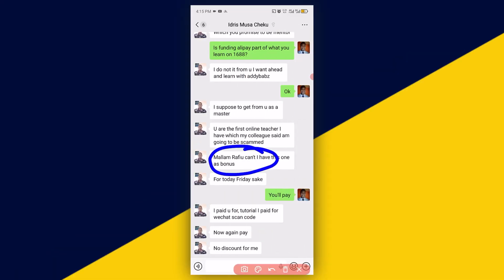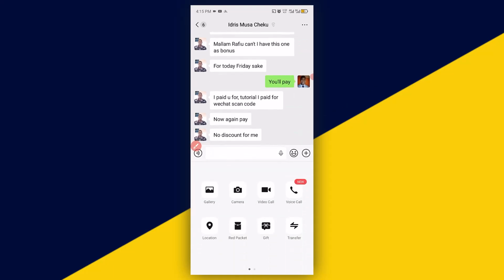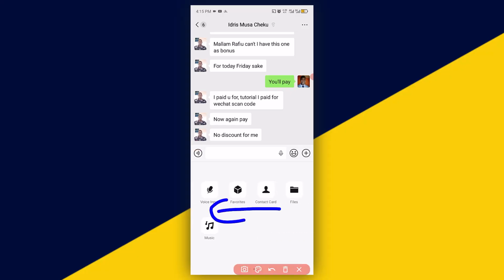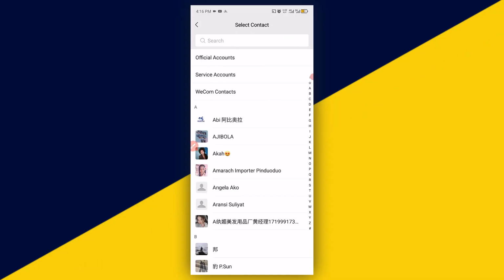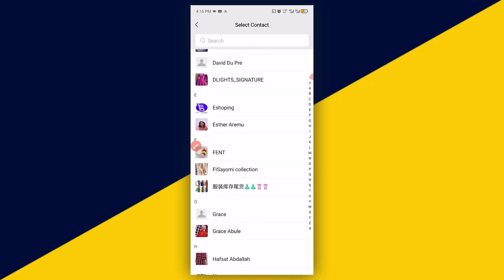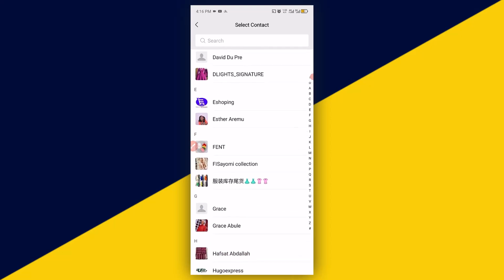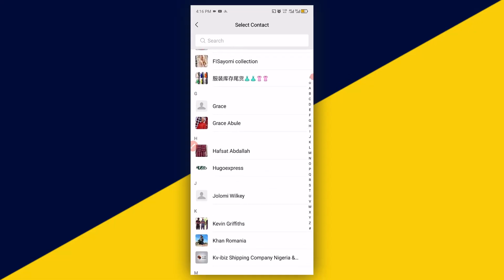How to Send a Contact Card on WeChat